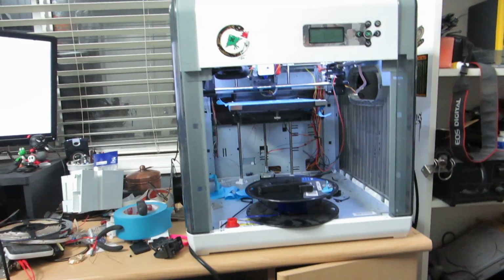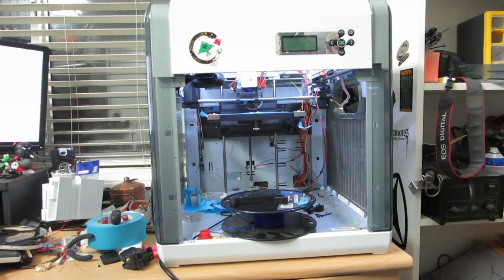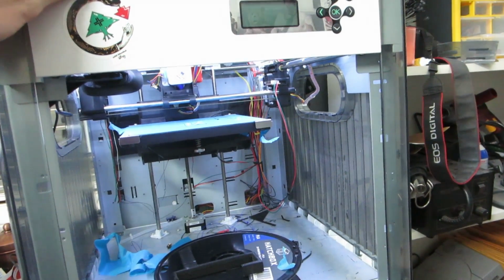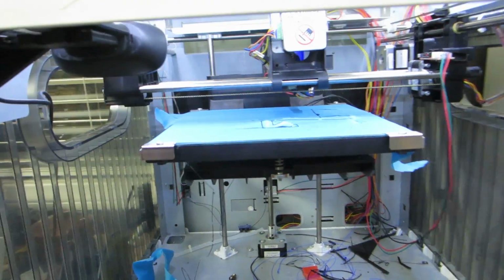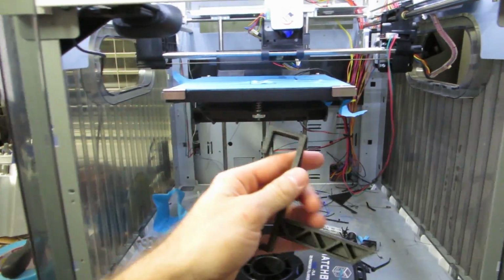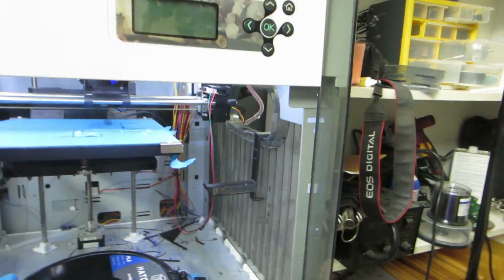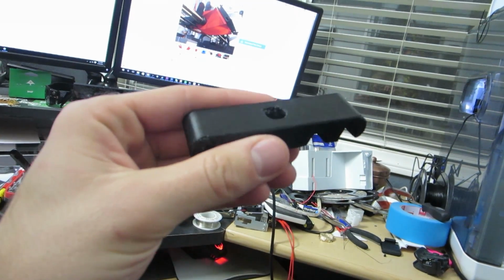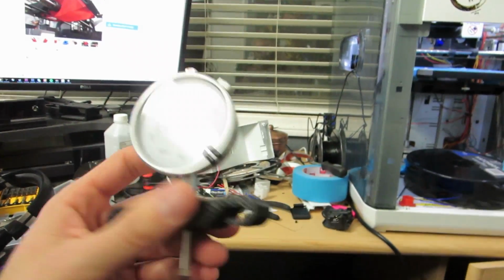3d Printer Board Swap Completed | Davinci To Ramps 1.4 | Tricked Out Printer